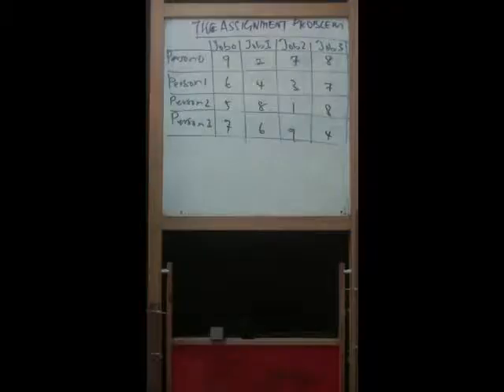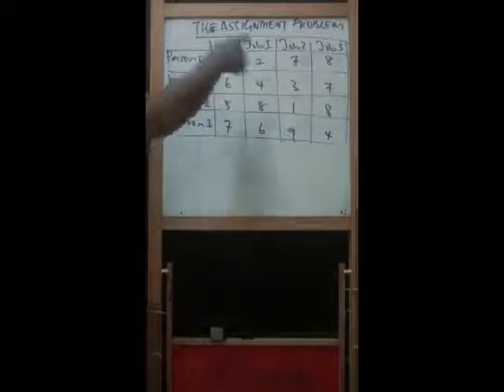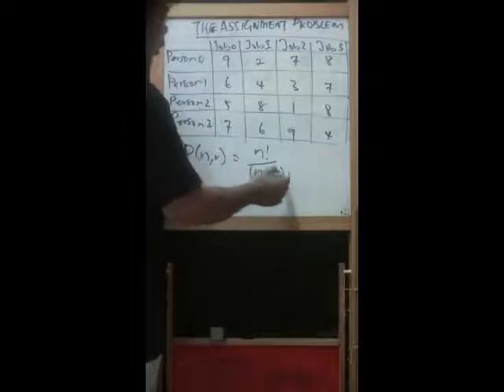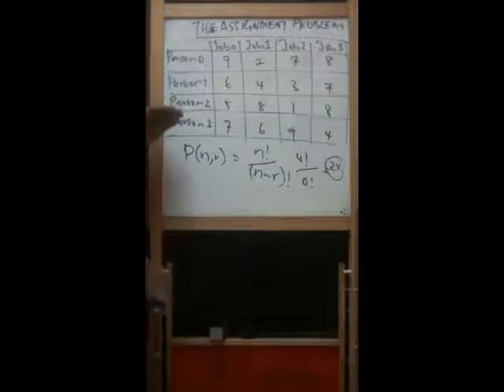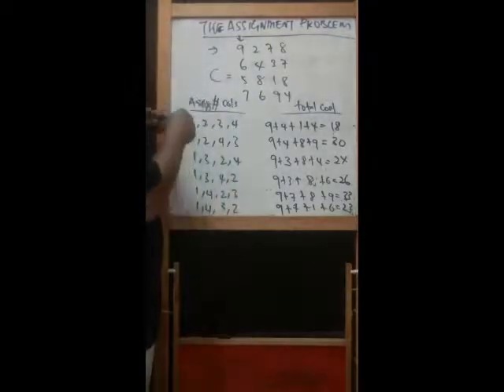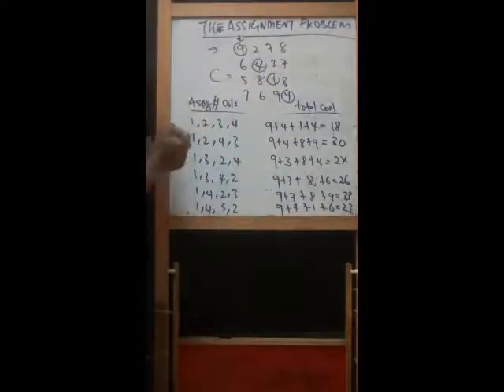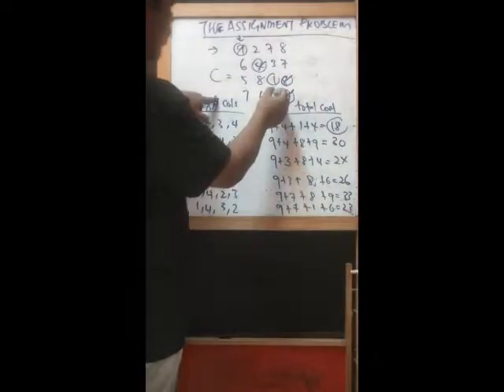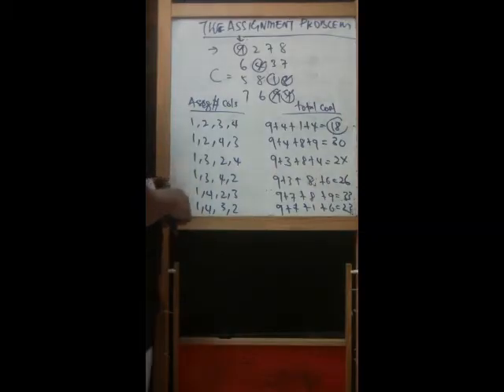Exhaustive Search - Job assignment problem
Job assignment problem